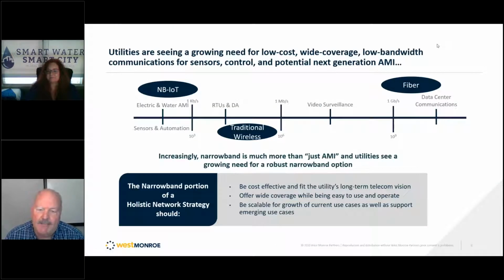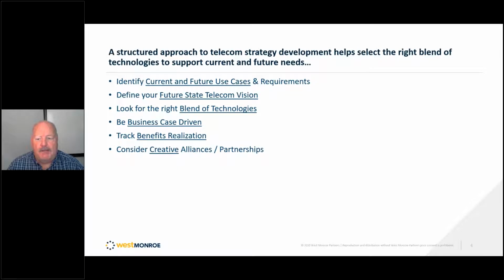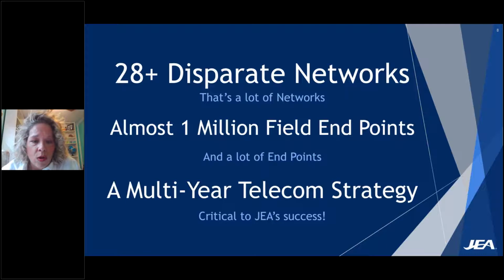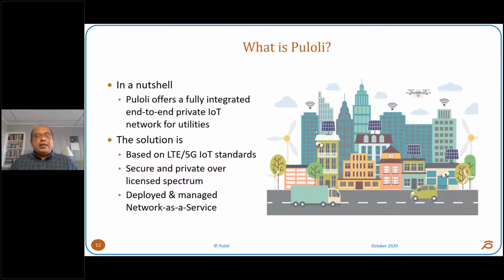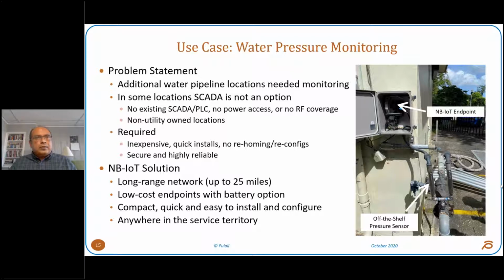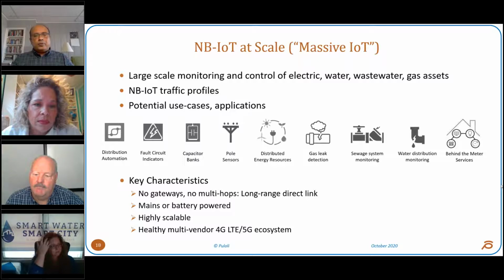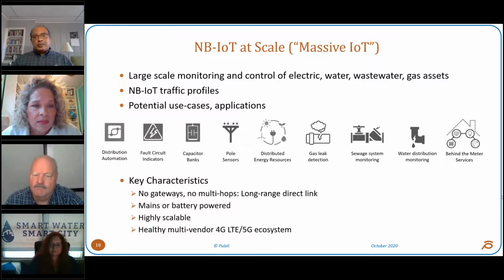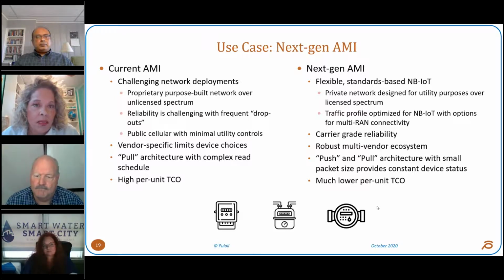Recorded Webinar: Utility Use Cases Over Private NB-IoT Networks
Utilities need scalable, reliable, secure, and cost-effective communication networks for operational applications. Narrowband IoT (NB-IoT) leverages standards-based technology allowing the network to be tuned to each utility’s specifications at a much lower cost.  This free webinar, was hosted by Puloli, Inc. and produced through the Utilities Technology Council showcases recent utility use cases and strategies for NB-IoT networks. Whether for water, wastewater, gas, or electric utility use cases, narrowband is rapidly becoming the choice for cost-effective private LTE networks.